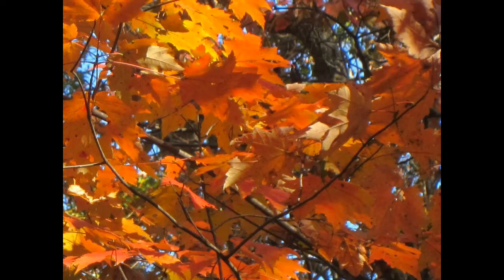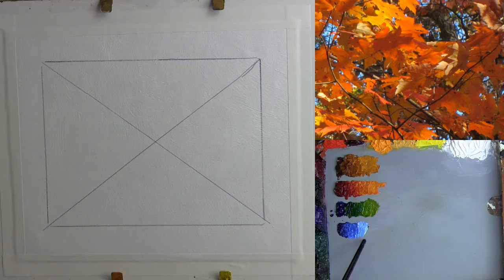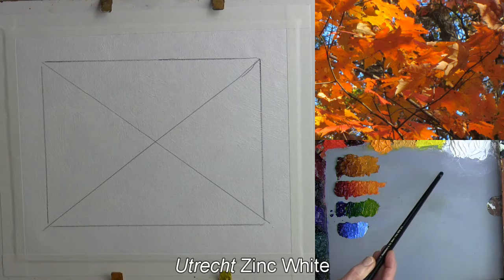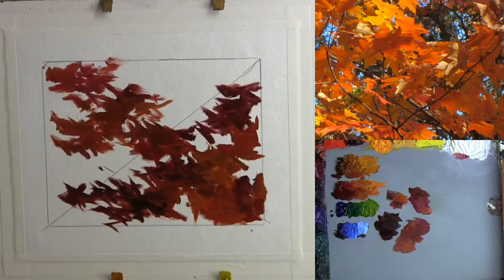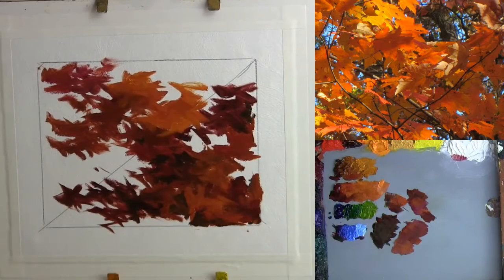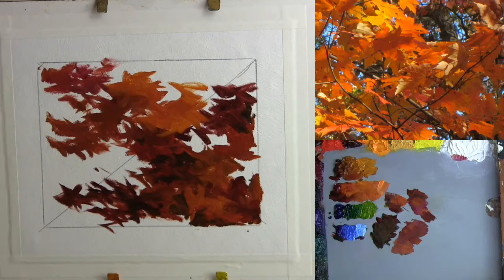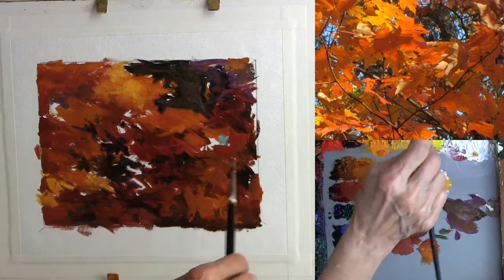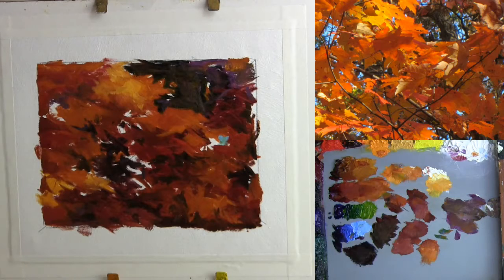Series 23 Lesson 3 - Abstracting with Color Trailer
A preview of the Series 23 Lesson 3 - Abstracting with Color lesson.